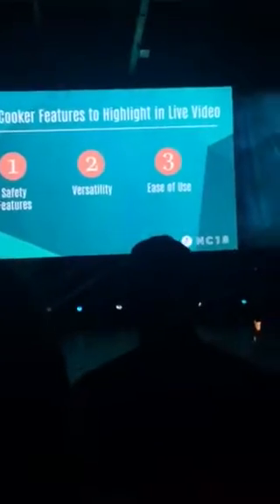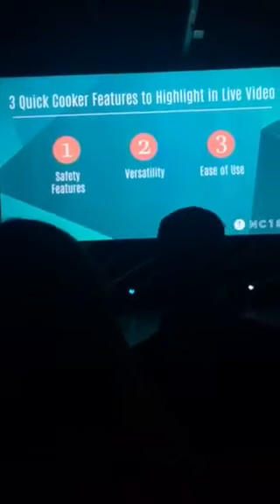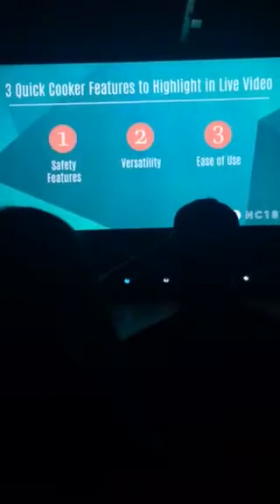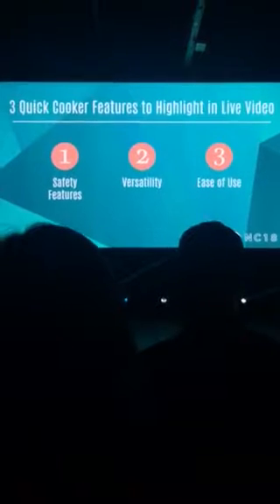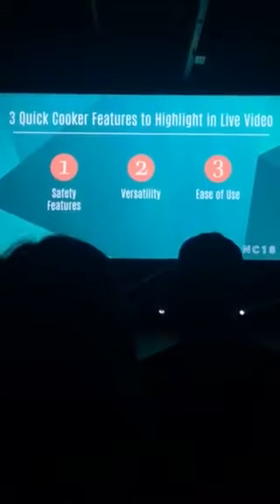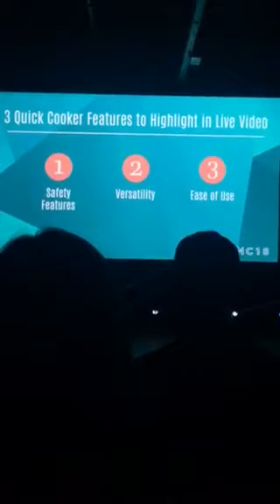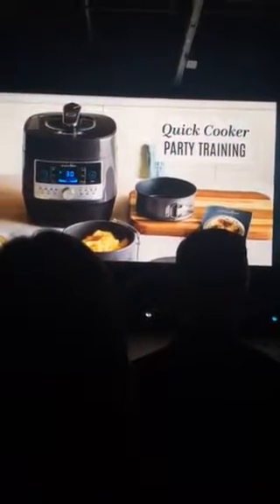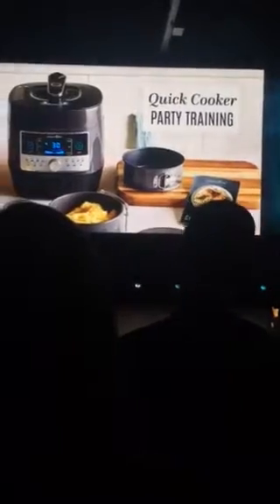VP tips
At NC 2018